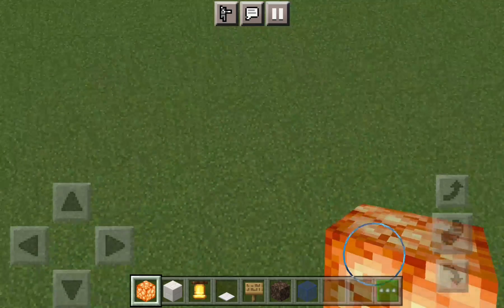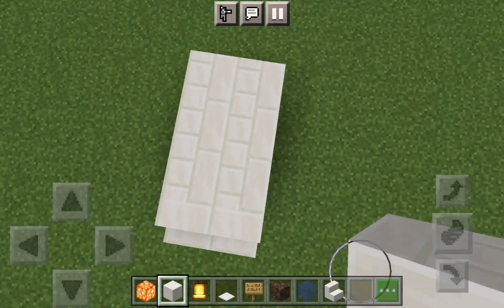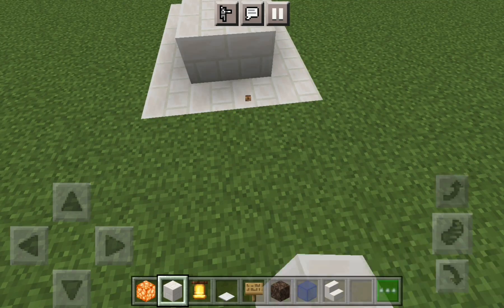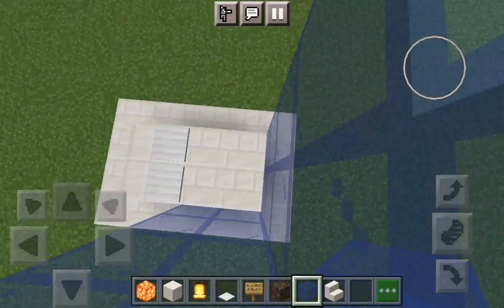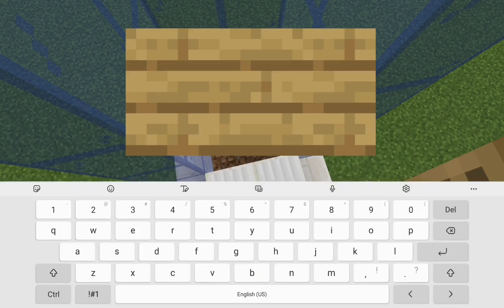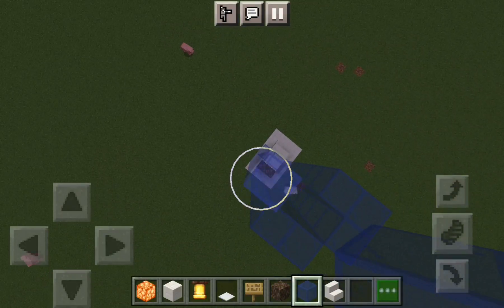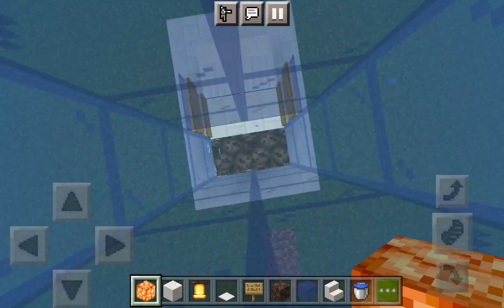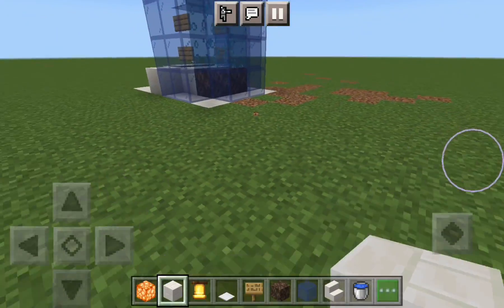how to make a modern and good looking elevator in pocket edition